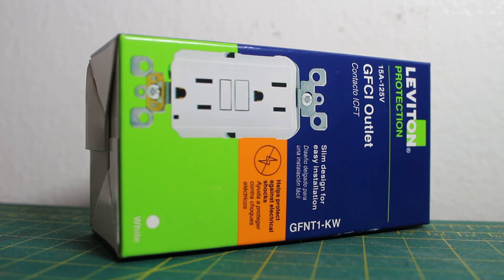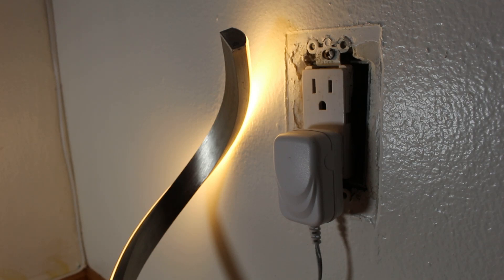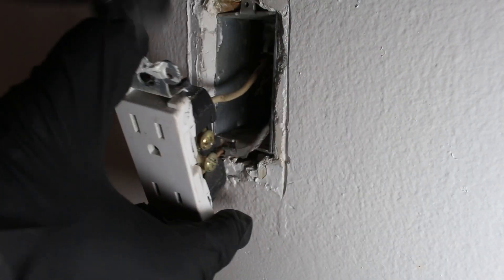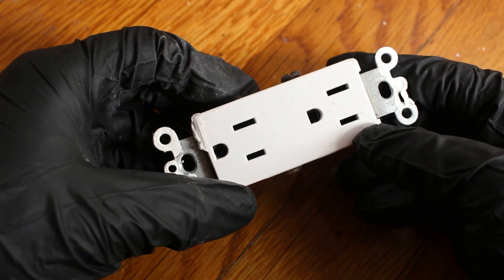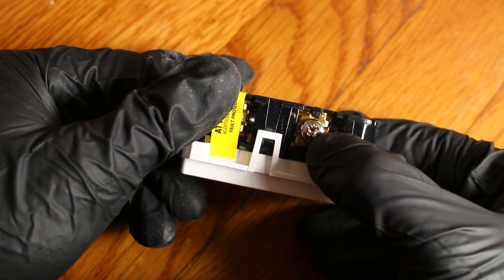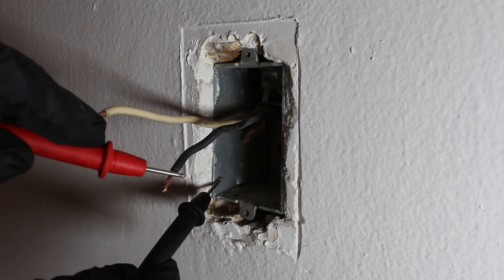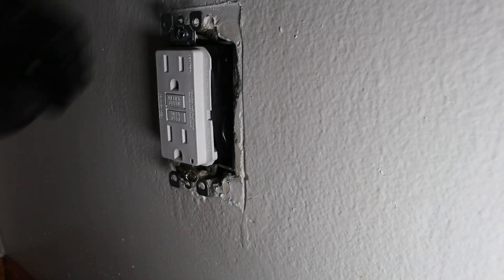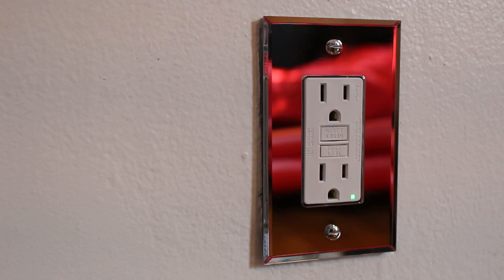How To Install A GFCI Outlet (How To Wire/Install/Replace A Outlet) GFCI Receptacle Replacement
How To Install A GFCI Outlet (How To Wire/Install/Replace A Outlet) GFCI Receptacle Replacement / Leviton GFCI 15 Amp / Leviton GFCI Outlet 20 Amp / GFCI Receptacle Wiring / GFCI Circuit Breaker / GFCI Protection

Leviton 15 Amp GFCI Outlet White With Wallplate

What is a GFCI Outlet?
Unlike regular outlets and circuit breakers designed to protect your home’s electrical system, GFCI outlets, or ‘ground fault circuit interrupters,’ are designed to guard people against electrical shock. Easy to identify, GFCI outlets are recognizable by the ‘test’ and ‘reset’ buttons on the outlet face.

What Do GFCI Outlets Do?
GFCI outlets prevent serious electric shock and reduce the risk of electrical fire by monitoring electrical current, cutting power or ‘tripping’ when the outlets detect an imbalance or excess current flow down an unintended path. Super-sensitive and with a far faster response time than circuit breakers or fuses, GFCIs are designed to respond before electricity can affect your heartbeat – in as little as one-thirtieth of a second – and will even work in outlets that aren’t grounded.

Where Should GFCIs Be Used?
GFCI outlets required by code in moist or wet locations of the home to protect people from being shocked, including:
- Bathrooms
- Kitchens (including with dishwashers)
- Laundry and utility rooms
- Garages and outbuildings
- Crawlspaces and unfinished basements
- Wet bars
- Spa and pool areas
- Outdoor areas - Is Your Backyard Ready for an Outdoor Kitchen?

Why are GFCIs a Safer Outlet Option?
Before GFCI requirements, nearly 800 people died annually from household electrocutions, versus less than 200 people annually today – and that’s not the whole story. On average, electricity causes more than 140,000 fires, 4,000 injuries, and 400 deaths annually. How low would these numbers be if all homes employed proper GFCI protection? Inexpensive and easily swapped for run-of-the-mill outlets, even older homes ‘grandfathered in’ by code should swiftly swap traditional – and especially ungrounded 2-prong outlets – for GFCI protection. GFCIs have been required by code outdoors and in bathrooms since the 1970s, and are hardly a new concept. Designed to safeguard people, not wiring, they are an essential safety feature today’s homeowners and homebuyers look to for protection, and can make or break an electrical home safety inspection.

Half of All American Families Fail to Test Properly - Don't Be One of Them

What you don’t know can hurt you. Nearly half of all American families fail to properly test their GFCIs according to operational and safety recommendations. How can you avoid becoming a statistic? Test all GFCI outlets in your home regularly, at least once a month at a minimum, and after storms as well. Testing is fast and easy, simply press the ‘test’ button, ensuring electrical flow has been cut off with a nightlight or other small appliance, then press ‘reset’ to restore power to the outlet.